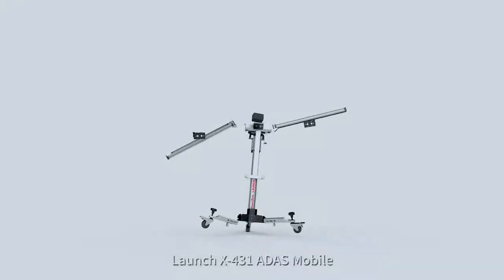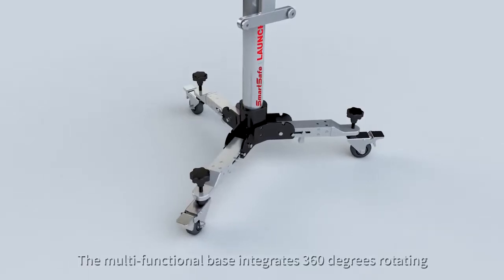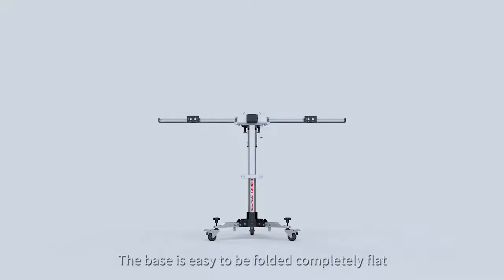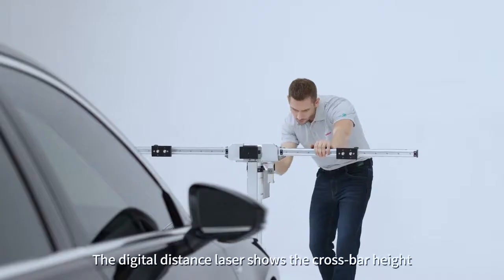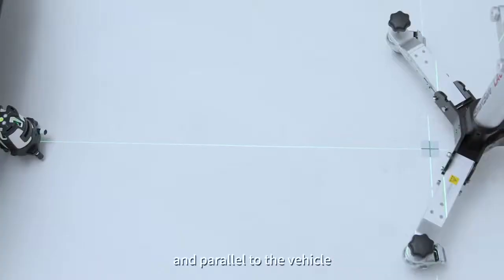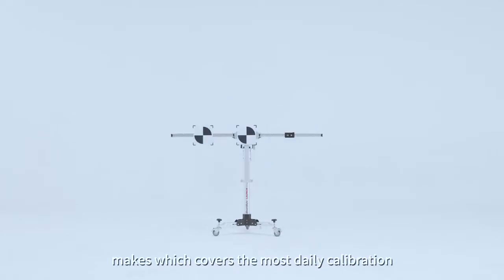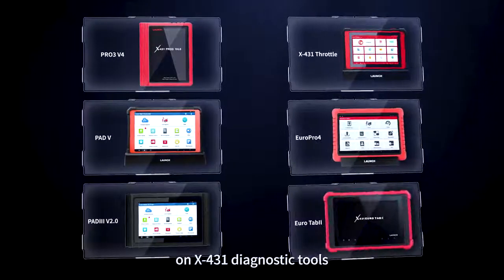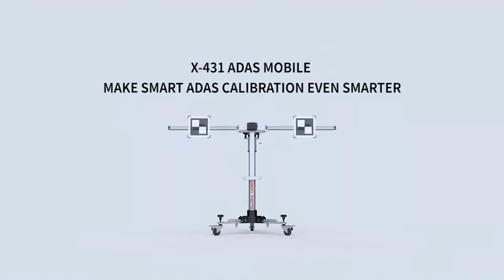LAUNCH X-431 ADAS Mobile New All-in-one Fully Foldable Calibration Tool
LAUNCH X-431 ADAS Mobile is a portable ADAS calibration tool for calibrating the ADAS system and ideal for you to target new revenue streams.

- Start to calibrate in seconds, no more tedious work of disassembly and installation
- Fully foldable design including completely flat folded base, close-fitting foldable arms, and foldable crank handle
- Multi-functional base integrates 360°rotating wheels, wheel locks, and fine-tuning height-adjustment to adapt to uneven ground
- The equilateral triangle design of the base ensures a stable frame
- Digital distance laser shows the cross-bar height and makes sure it is equal to the standard value precisely
- Five line laser and fine-tuning switch help to easy center the device and parallel to the vehicle and offer high precision calibrating
- Special small target design makes it convenient to carry and store
23-style manufacturer standard targets provide one-stop calibration service
- Compatible with AVM/ RCW/ BSD Targets of LAUNCH ADAS PRO
- Quick access to ADAS calibration by step-by-step tutorial graphics on LAUNCH X-431 diagnostic tools